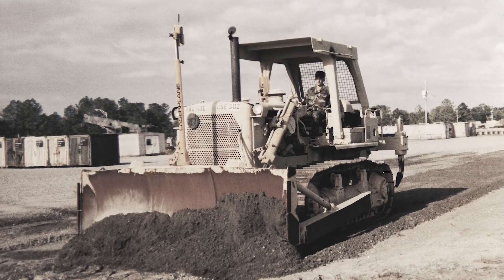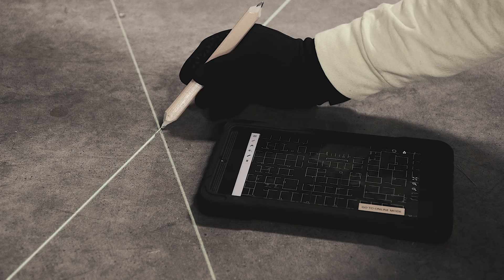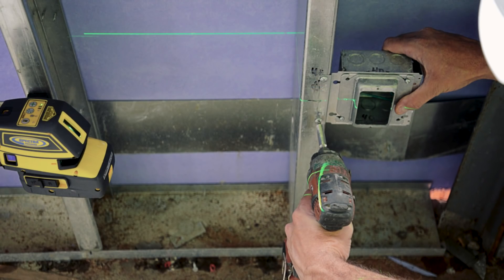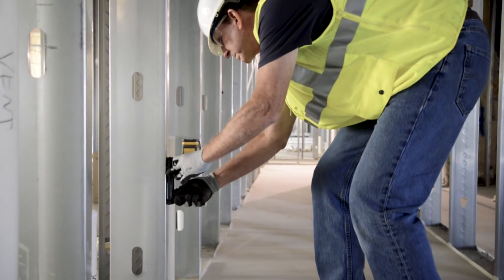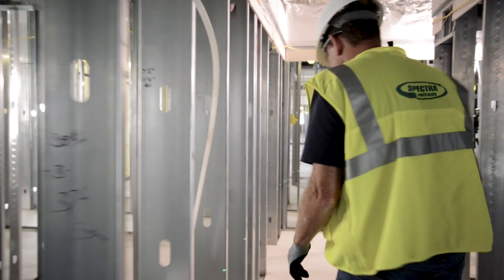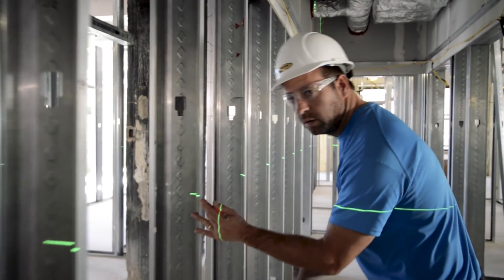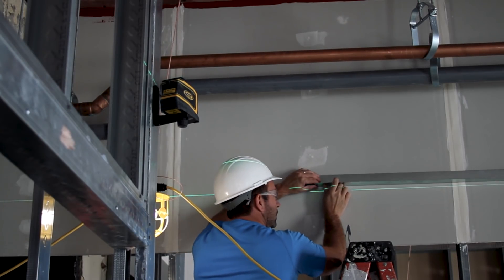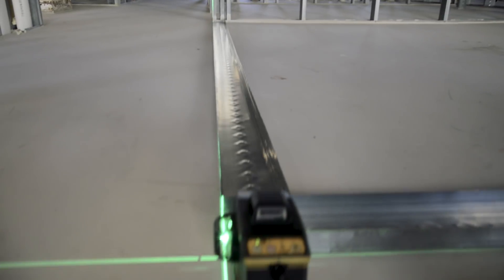Super Bright Green Beam Portable Tools Lineup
Spectra Precision is proud to announce our best line of portable laser tools yet!  With super bright green lasers, robust designs, we can't wait for you to get your hands on these lasers.

The New, Ultra Green, Best portable Lasers around are now available! Pick up your new Ultra Green LP51G, LT20G, LT52G and LT58G today!

For more information on Spectra Precision Lasers check us out at spectralasers.com